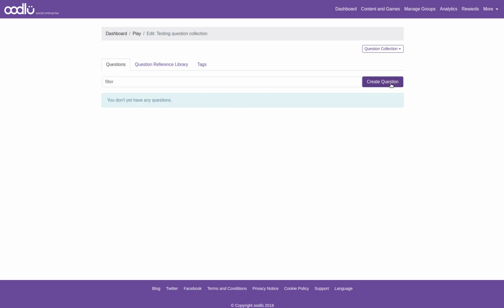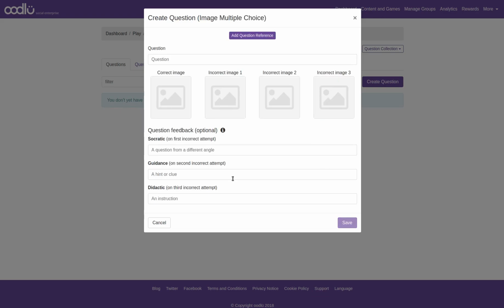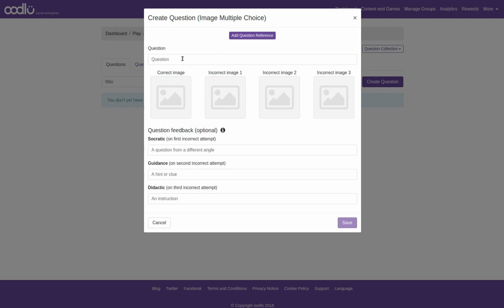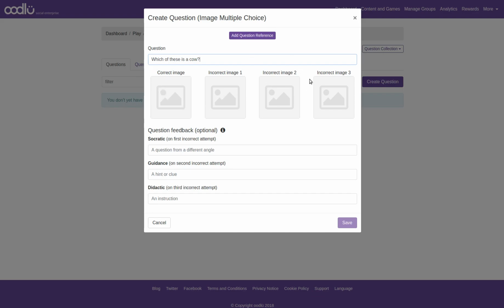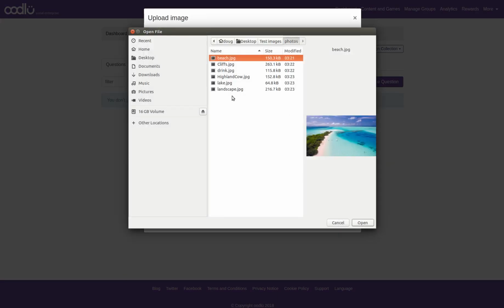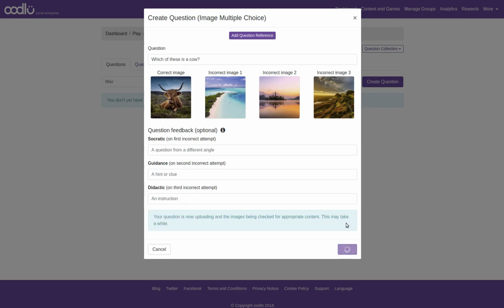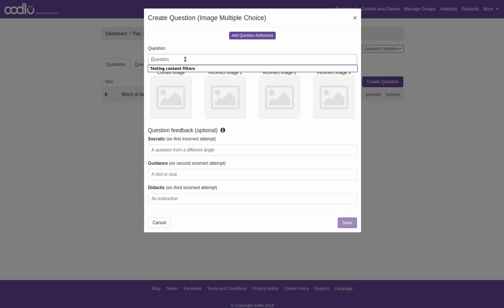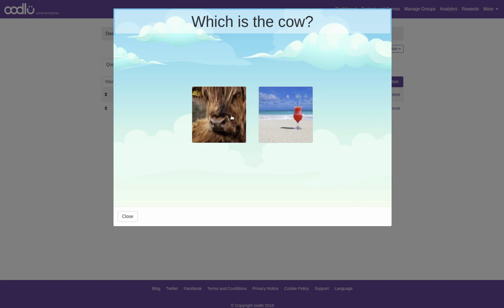Creating Image Multiple Choice Questions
An overview of creating Image Multiple Choice question content on the oodlü platform.